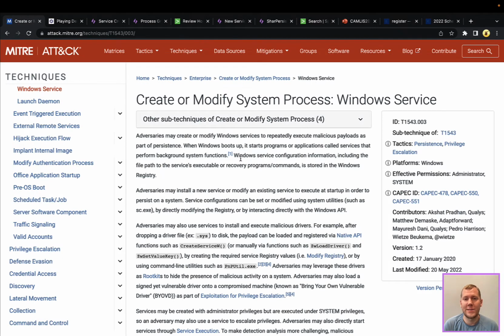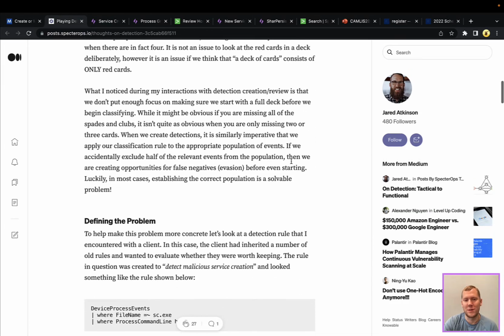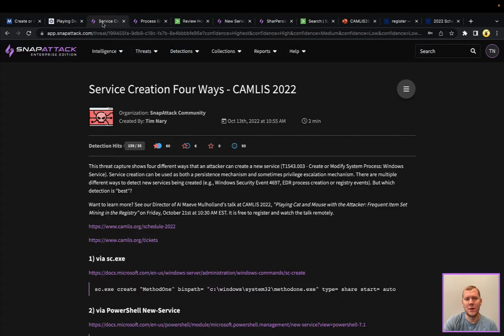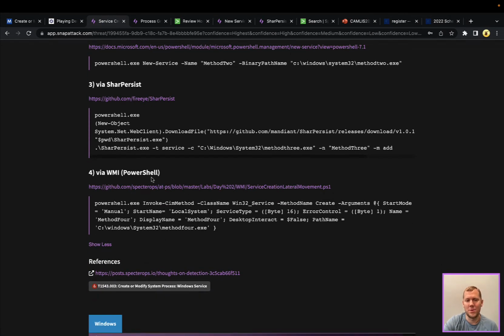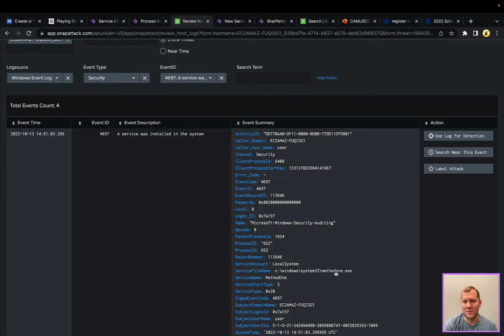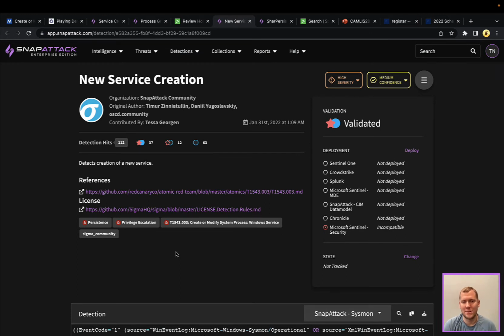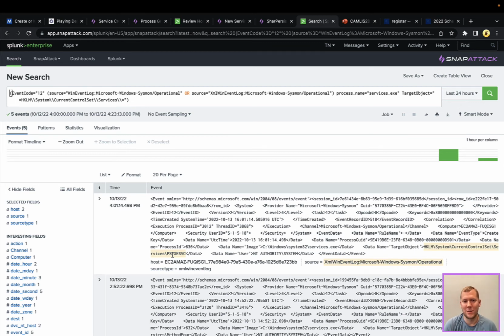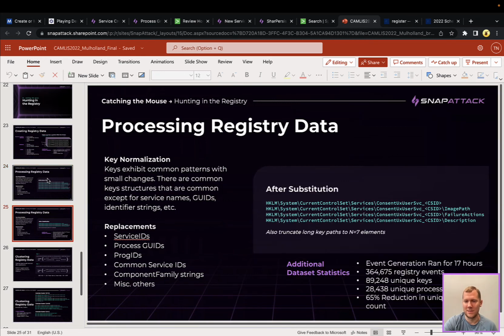Hunting for Service Creations + CAMLIS Presentation Preview | Threat SnapShot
In this week's Threat SnapShot, we're deep diving service creations on Windows. Services are typically used by an attacker as a persistence mechanism as they can be scheduled to run on startup. Building upon research by Jared Atkinson at SpecterOps, we wanted to determine if data science concepts could identify commonalities across attack variations. Said differently, can an algorithm take the different ways of creating services (via sc.exe, PowerShell New-Service, Win32 APIs, and WMI) and determine that all of them share a common behavior that creates a registry key under HKLM\System\CurrentControlSet\Services? Ultimately, this research helps lead to better, prioritized detections, and which log sources are more valuable for each threat.

Want to learn more? See our Director of AI Maeve Mulholland's presentation at CAMLIS 2022, "Playing Cat and Mouse with the Attacker: Frequent Item Set Mining in the Registry" on Friday, October 21st at 10:30 AM EST. It is free to attend virtually.